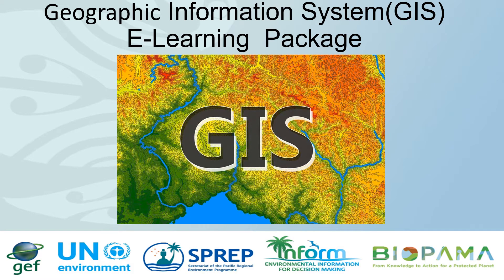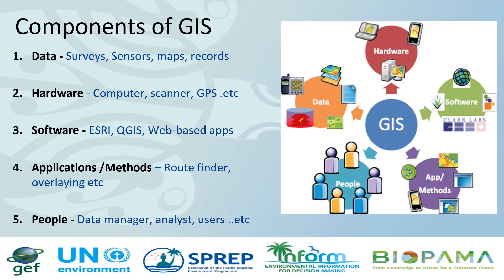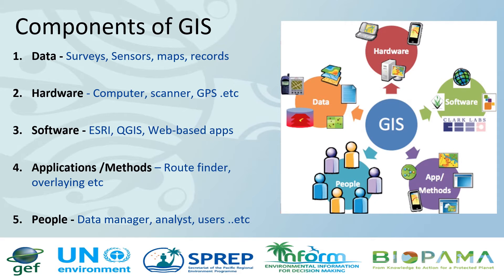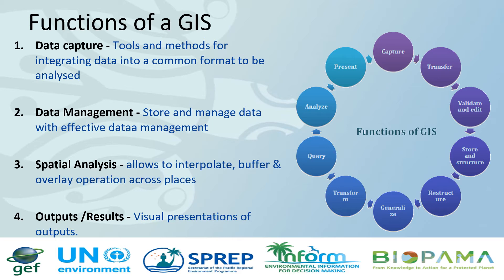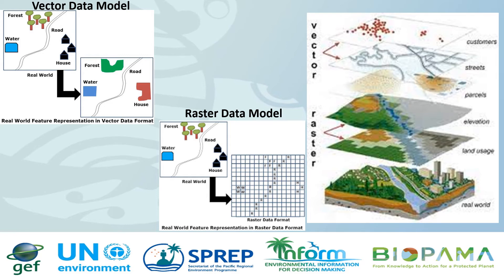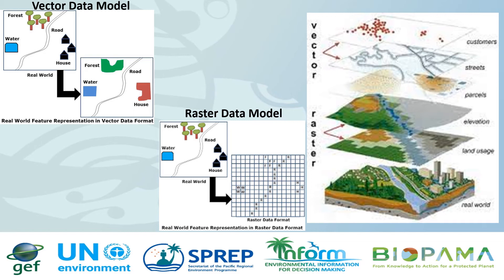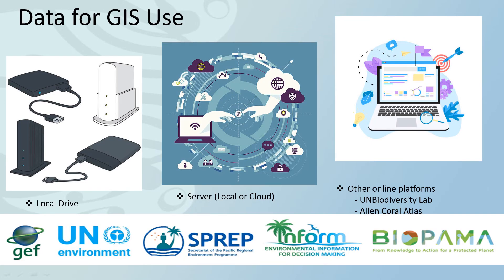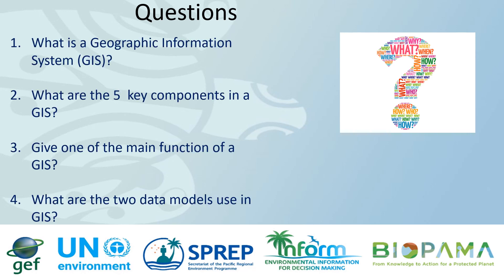GIS Course : Module 1 – Introduction to GIS.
“First module of the Inform GIS Course. A basic introduction to key components and functions of GIS and how data is presented, stored and accessed to use in mapping”